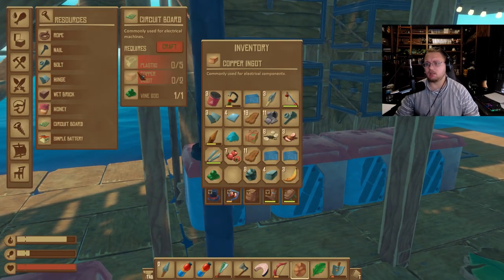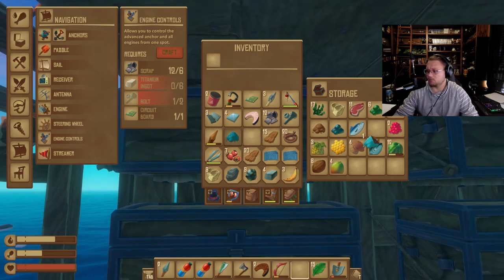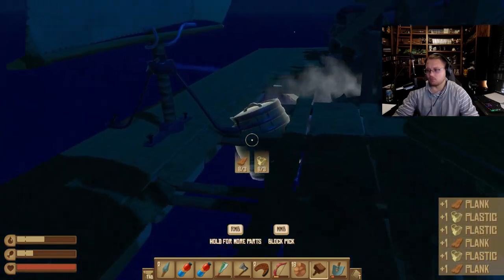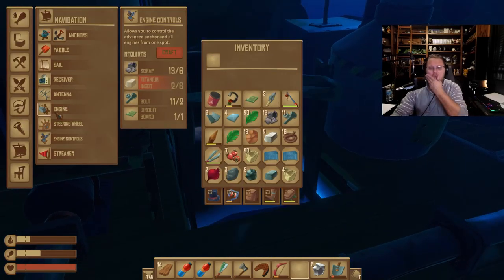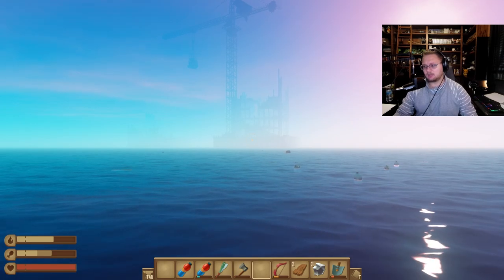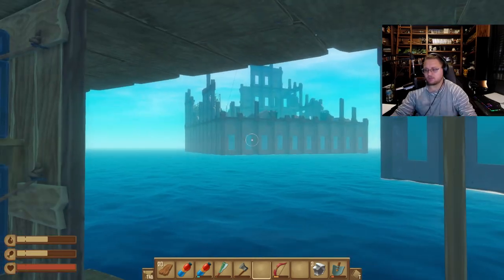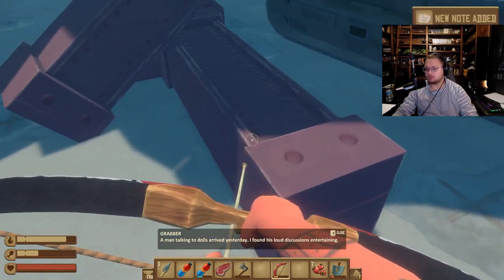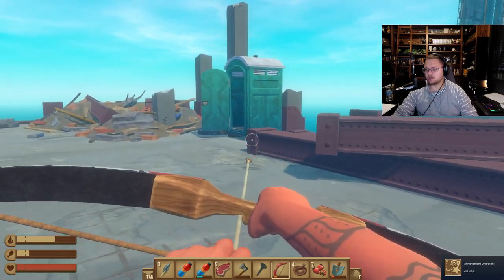They want me to Climb how high on this Huge Crane in Raft PArt 15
- New Food
- Grounded Secrets
They want me to Climb how high on this Huge Crane in Raft